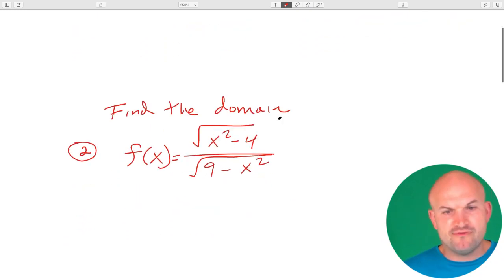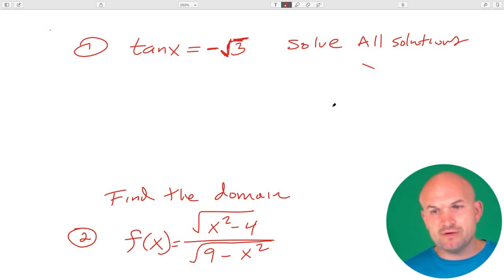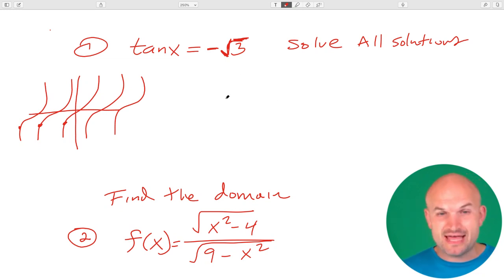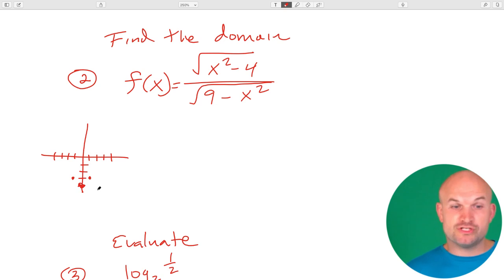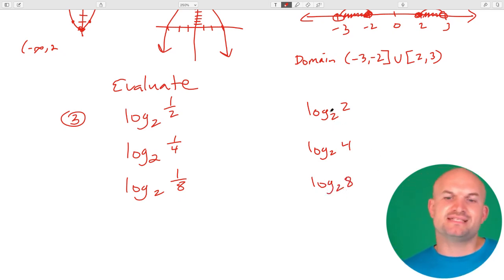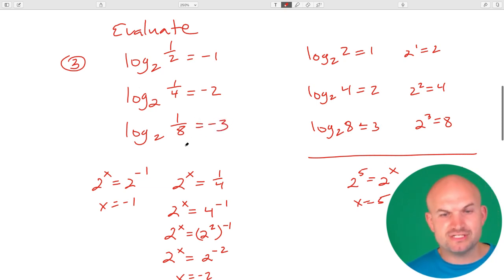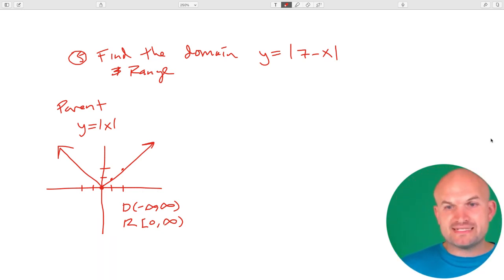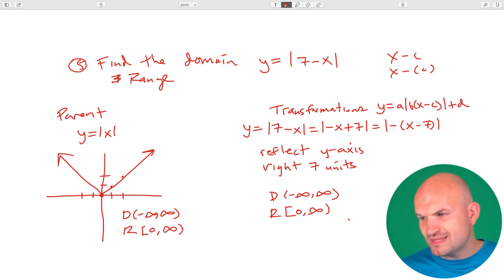Open Q&A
00:00 intro
09:14 Solve Trigonometric Equation tanx=-√ 3
14:10 Find the Domain f(x)=√ x^2-4/√ 9-x^2
19:15 Evaluate Logarithmic Expression
25:47 Find the derivative of f(x) = 6x^2 +7
28:00 Find the Domain & Range y= |7-x |